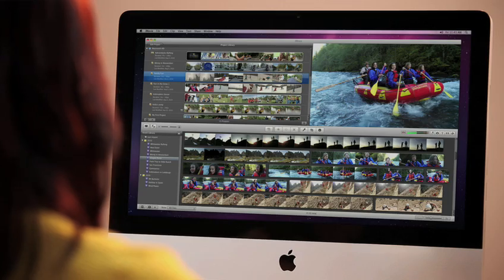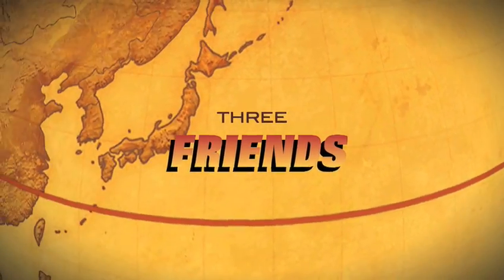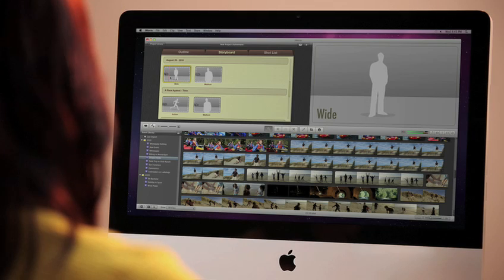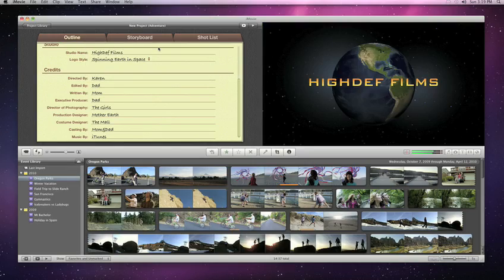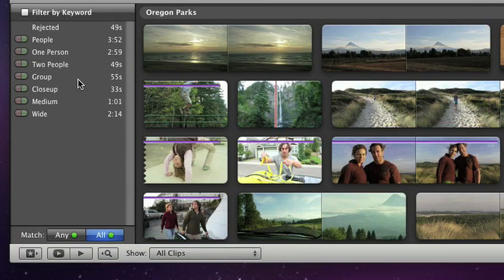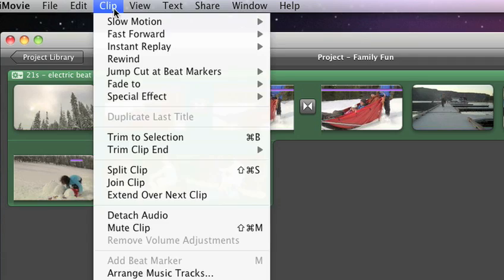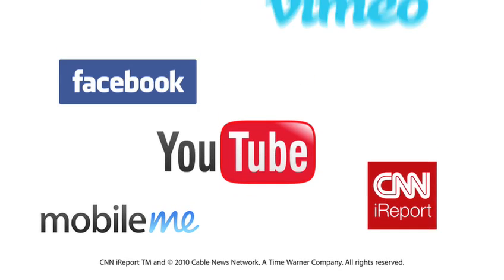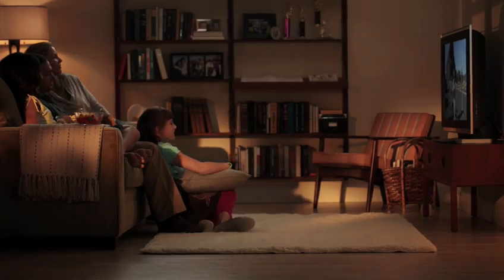iMovie '11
This is a look at the new iMovie '11 that Apple has just released at their Back To Mac Keynote. Looks really nice!